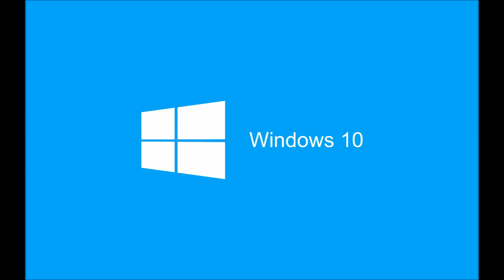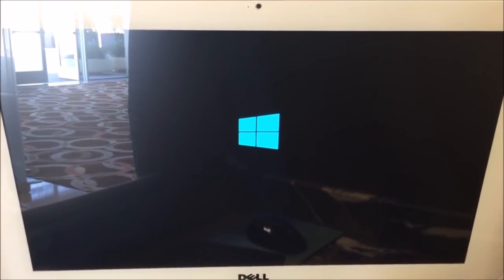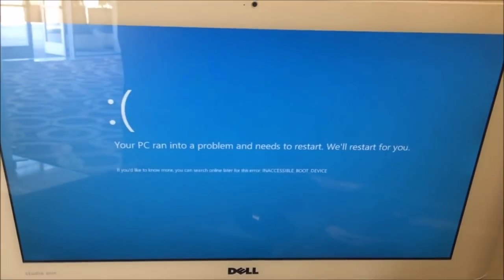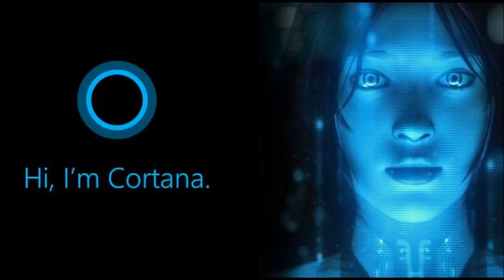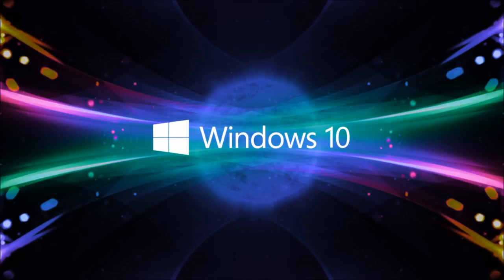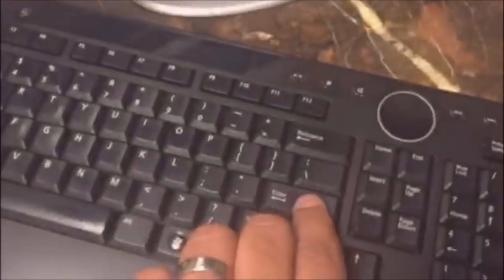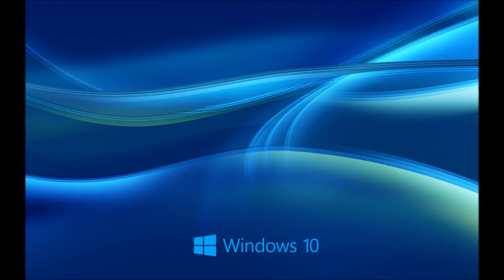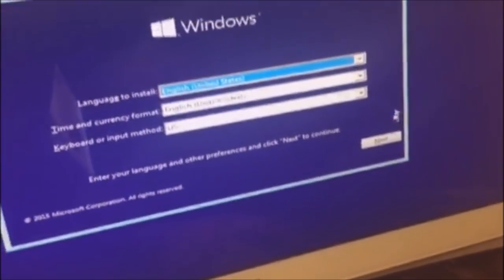EASY FIX Window 10 Blue Screen of DEATH & Restart Issues Download Windows 10 Reinstall USB Clean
How to FIX Window 10 Blue Screen of DEATH & Restart Issues
  Problem and Avoid Blue Screen Of Death Video Tutorial EASY FIX Window 10 Blue Screen of DEATH - Download Windows 10 Reinstall Via Boot from USB Flash DRIVE Software download link from the official Microsoft website
Please Note Safe Mode has changed so you can no longer press F8 you must be logged on

Game On!!
Family Friendly